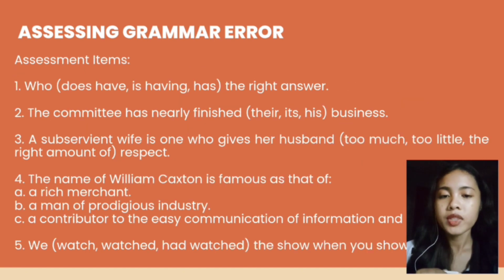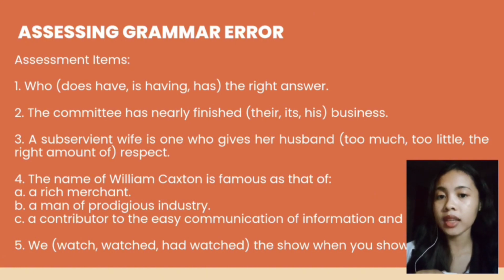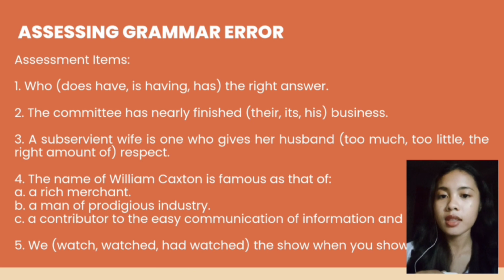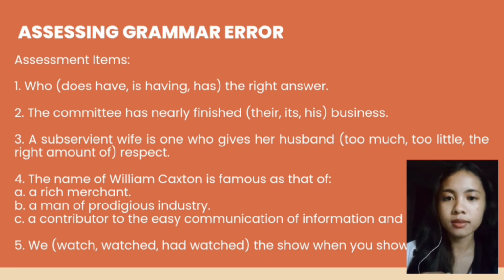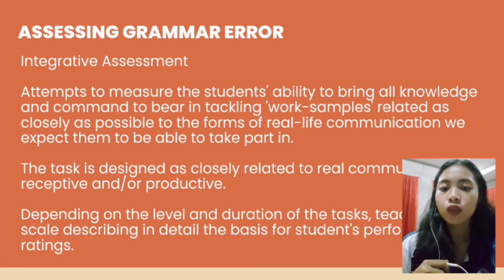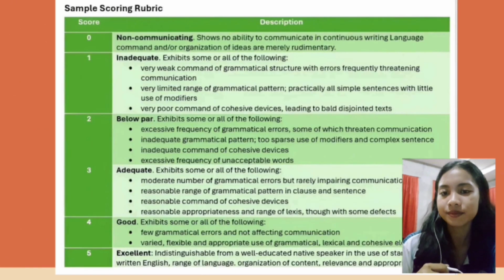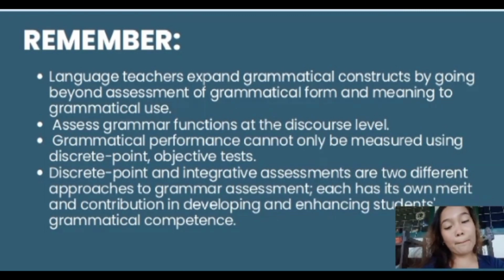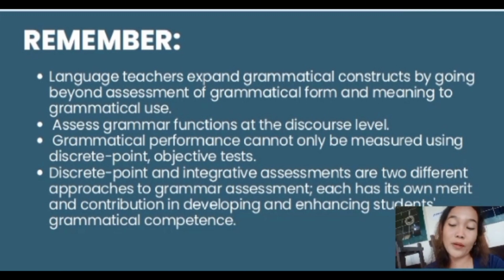Chaper 4: Assessing Grammar Effectively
Reporters:
Janohan
Geraldez
Justiniano
Laguna